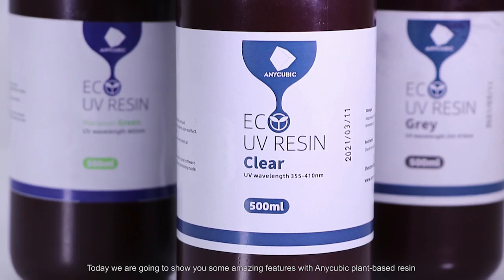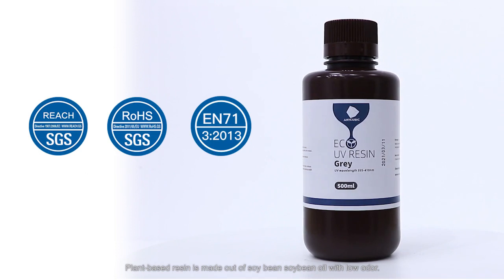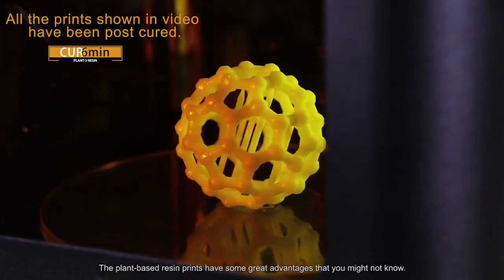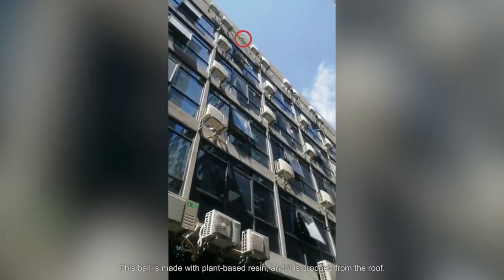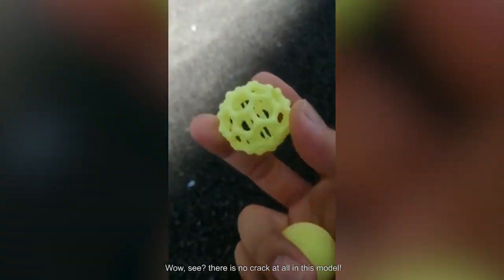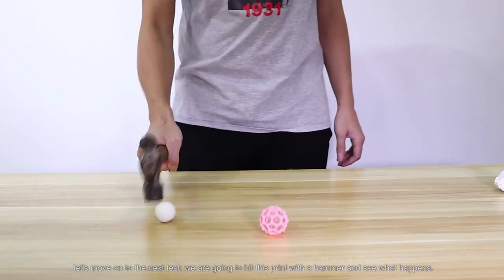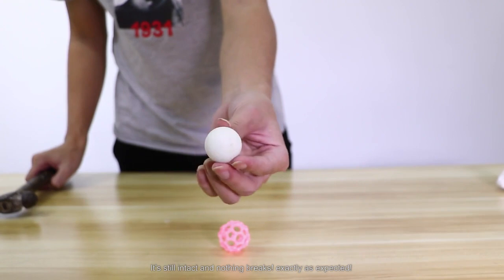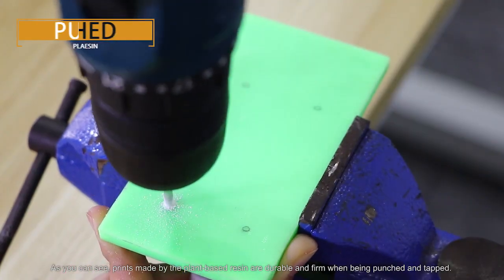Best Choice For 3D Prints! Explore Amazing Features of Anycubic Plant Based Resin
In this video we demonstrate some amazing features of Anycubic plant-based resin prints!

If you have any fun prints with Anycubic plant-based resin, you are welcome to share it below.